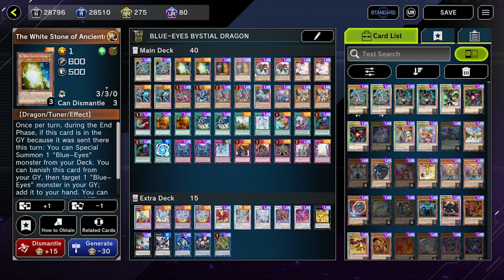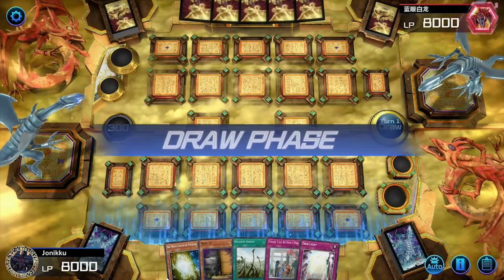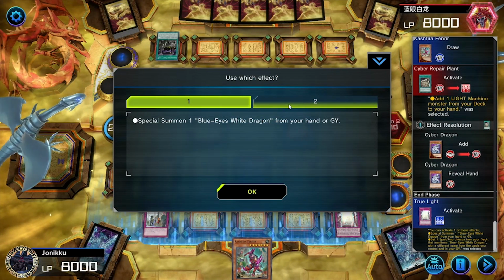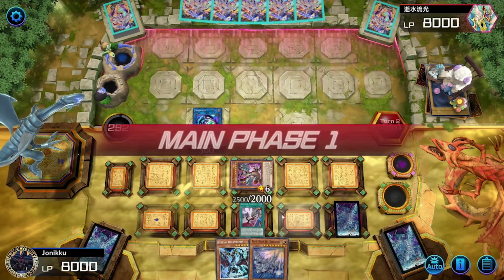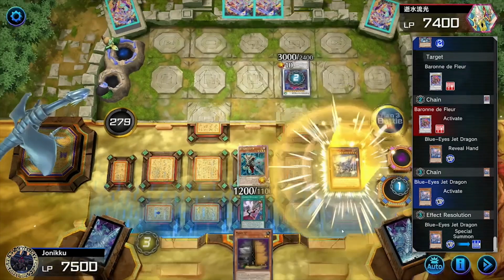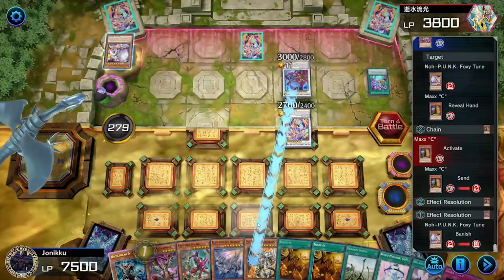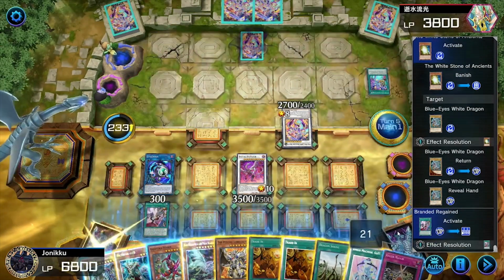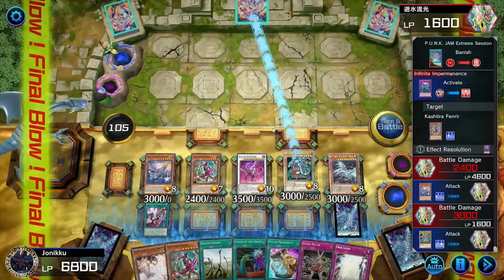New Bystial Synchro With Blue-Eyes White Dragon & Bystial! Yu-Gi-Oh! Master Duel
The new Bystial Synchro, Bystial Deez Peter Griffin nuts (Bystial Dis Pater) is finally in Yu-Gi-Oh! Master Duel! I'm going to use this dragon with Blue-Eyes & Knuckles! I mean... BYSTIAL!